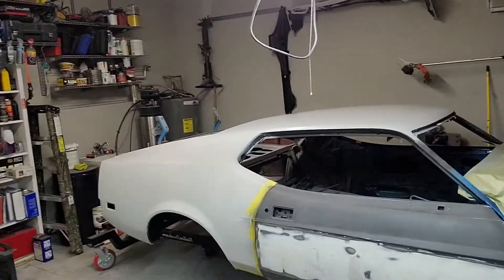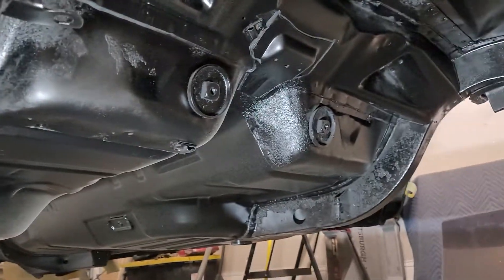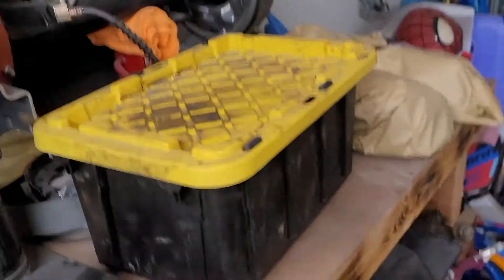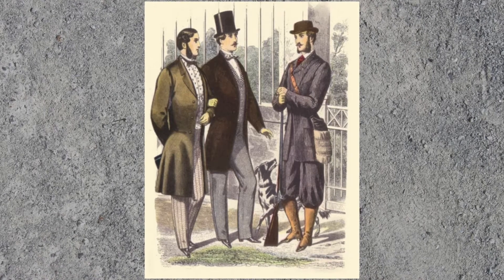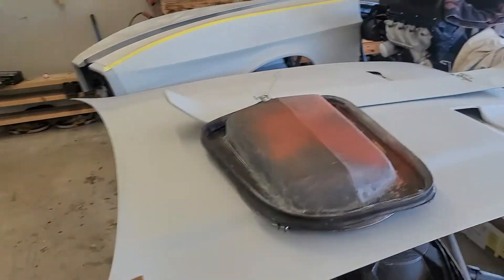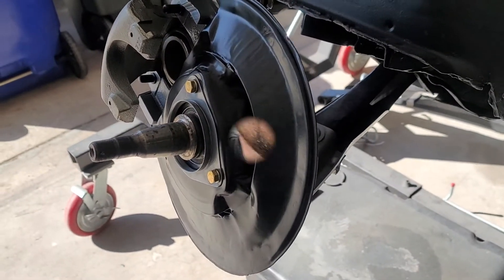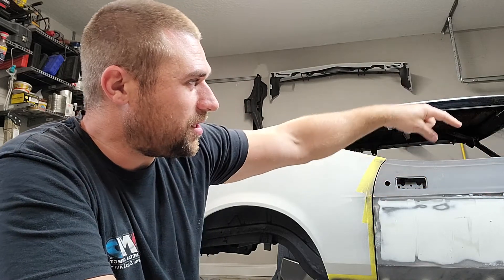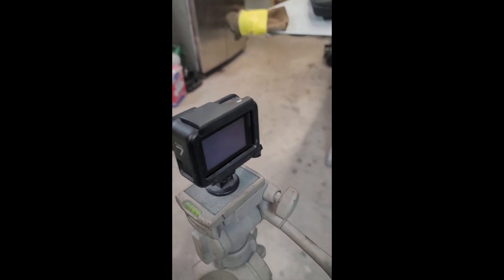1972 Ford Mustang Mach 1 *Update December 2021*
Thank you all for hanging with me on this one. Wow did 2021 suck bad. However it had some highlights i'd like to share with you all. I truly mean this, it is possible that I may not have stuck this out if it were not for the support of family, depression and needing an outlet, and you all in youtube land posting great encouraging comments. Thank you for letting me lean on you guys like a good friend. Please enjoy, remember it was a car first then a collectible.